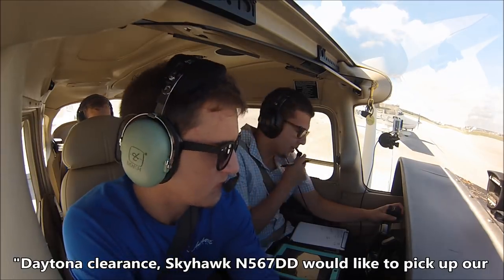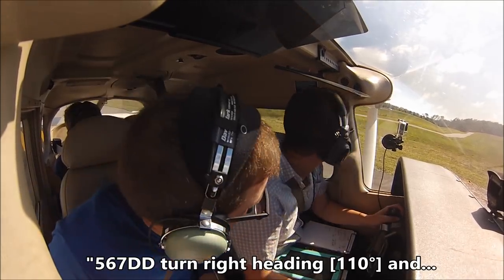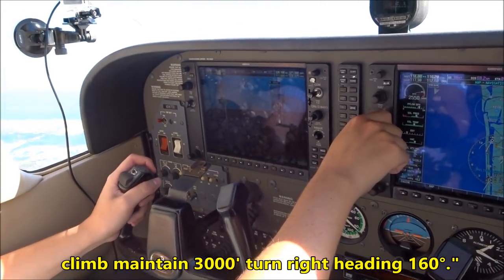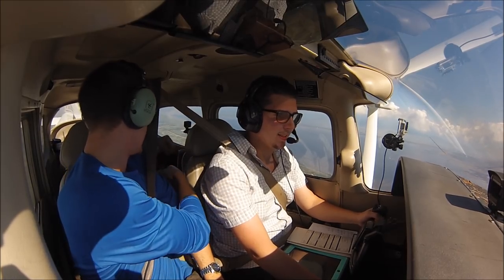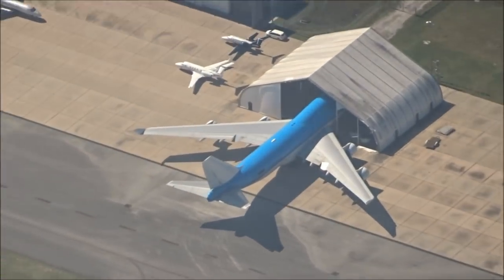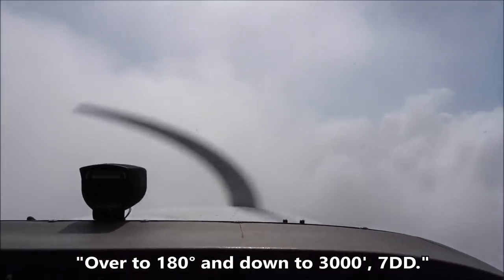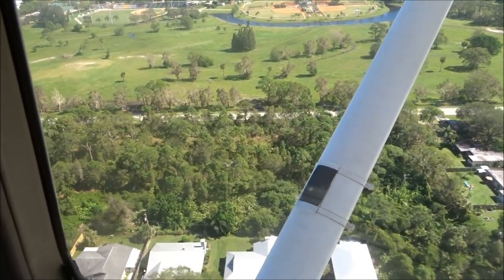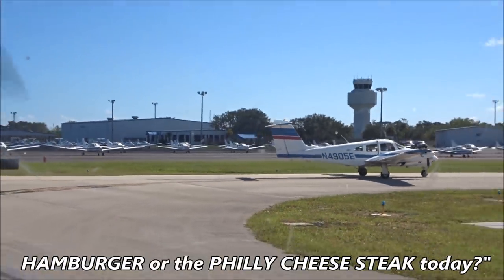IN-FLIGHT SURPRISE - Cessna 172 Flight with ATC (IFR to Vero Beach)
Some friends and I rent a Cessna 172 Skyhawk out of Daytona Beach Int'l (DAB) for an IFR flight to Vero Beach (VRB). Emil whips out the butter knife and performs a beautiful landing for the video.

[Time-stamps]
00:11 - IFR clearance
00:38 - Engine start
01:00 - Takeoff clearance
02:06 - Contacting departure
02:23 - GIANT BUNNY RABBIT CLOUD
02:45 - In-flight briefing
03:25 - Emil's amazing birthday gift
04:20 - BLOG IT
05:17 - Beginning descent
06:28 - Landing (BUTTER)
07:40 - Cheeseburger